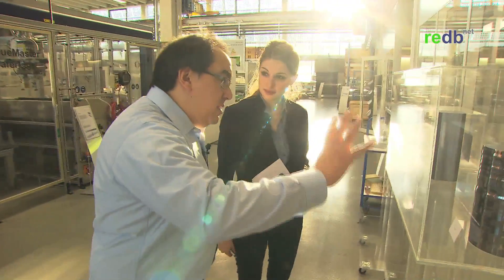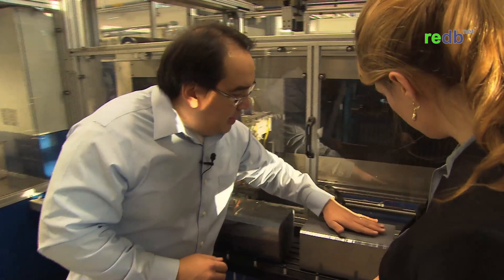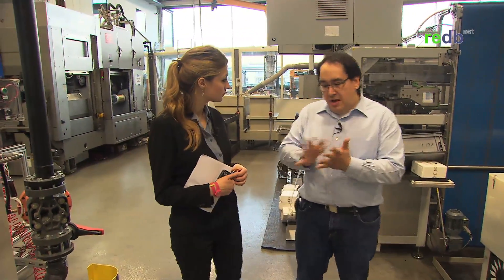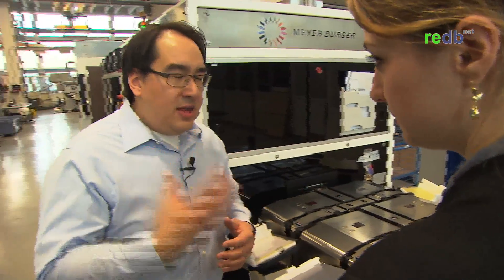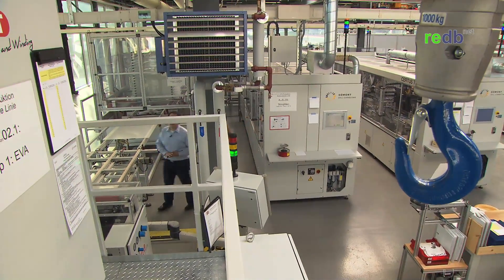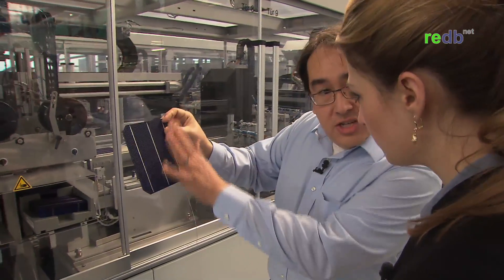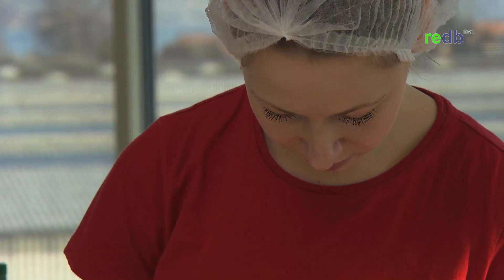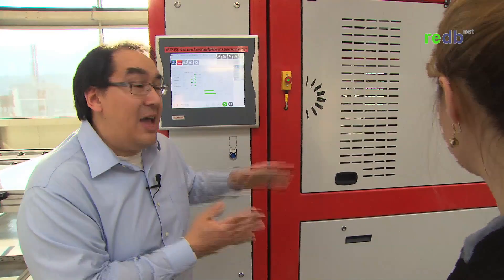Meyer Burger - Leading Photovoltaic Technology Group, Switzerland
Meyer Burger is a global technology Group specialising in innovative systems and processes based on semiconductor technologies. The Group's offering in systems, production equipment and services along the photovoltaic value chain includes the manufacturing processes for wafers, solar cells, solar modules and solar systems. Meyer Burger provides substantial added value to its customers and clearly differentiates itself from its competitors by focusing on the entire PV value chain The Group currently employs around 1,700 people across three continents.

Journalist Helena Humphrey in conversation with CEO Peter Pauli and on a tour of the production process of wavers and solar modules at Meyer Burger's headquarters in Thun, Switzerland, guided and explained by Eric Barbian.